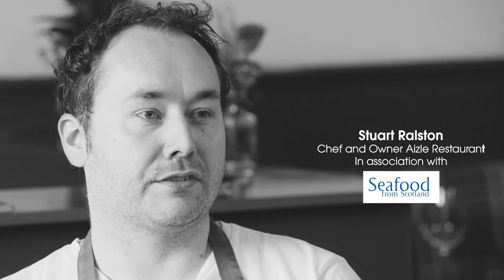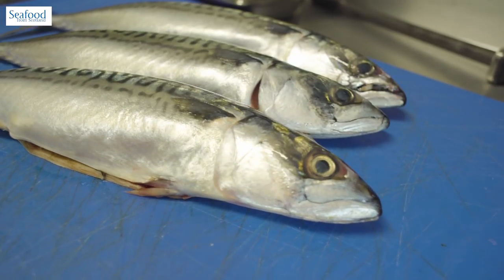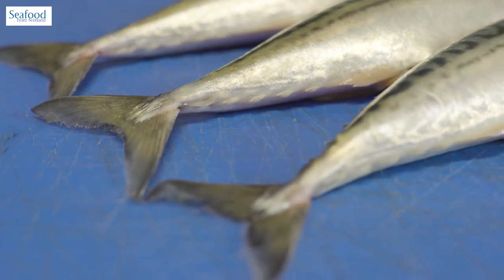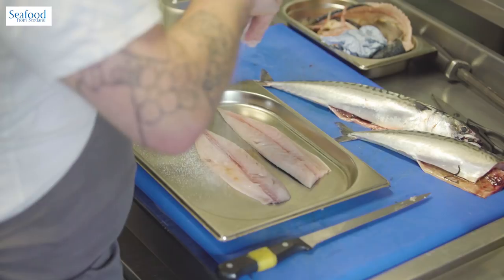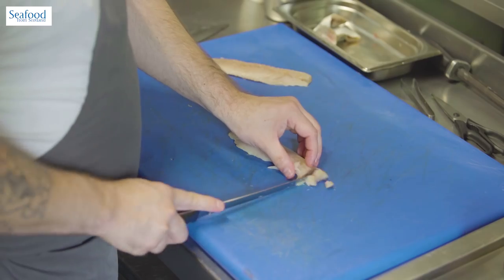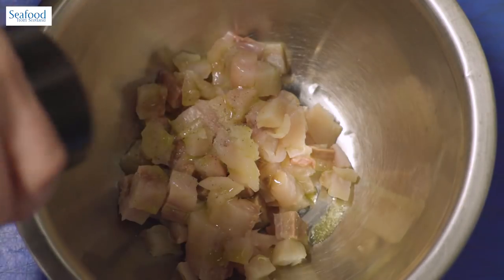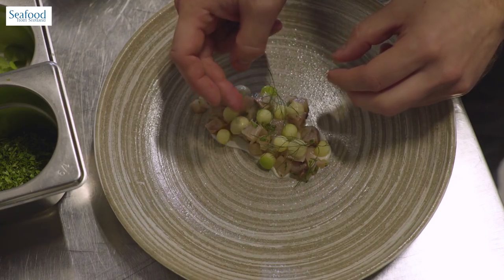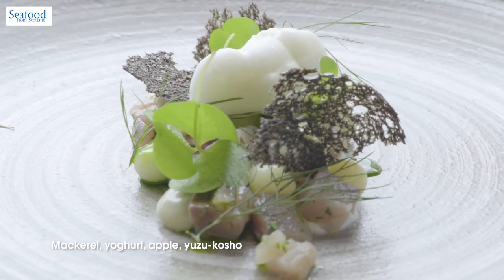Scottish mackerel, yoghurt, apple, and Yuzu-kosho recipe by Stuart Ralston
A recipe with Scottish mackerel which is served as a tartare and served with yoghurt, apple and Yuzu-kosho. The recipe is created and presented by Stuart Ralston, from Aizle in Edinburgh, a Scottish restaurant well known for using the best seasonal produce. He uses mainly Scottish ingredients but often with a Japanese inspiration.